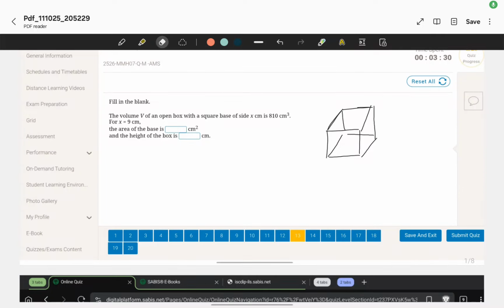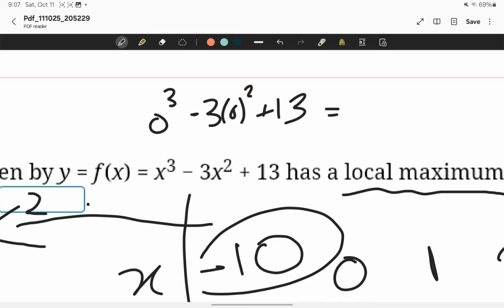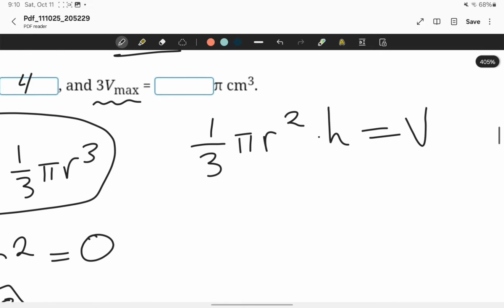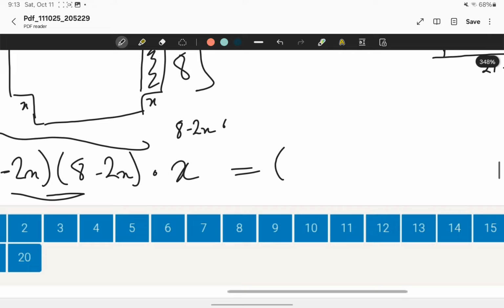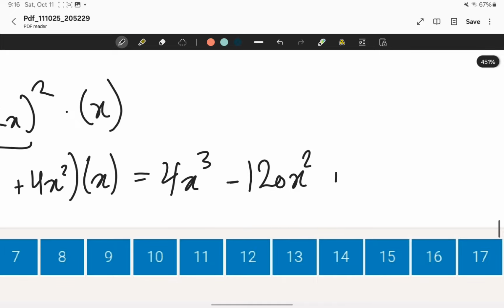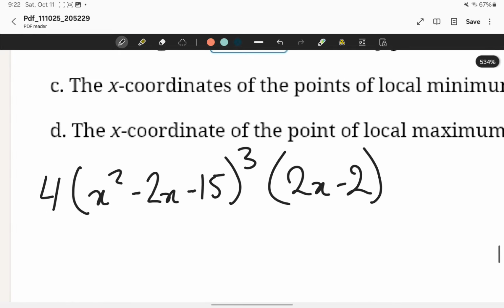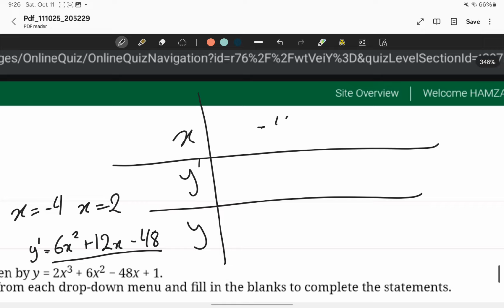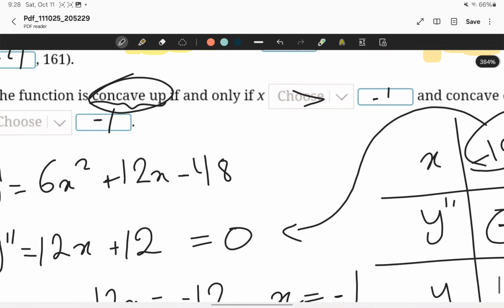G10S Pure Math: T1 Wk8 CA (Part 2)